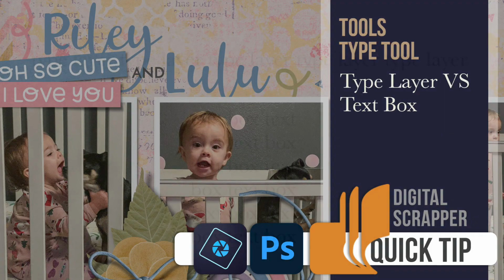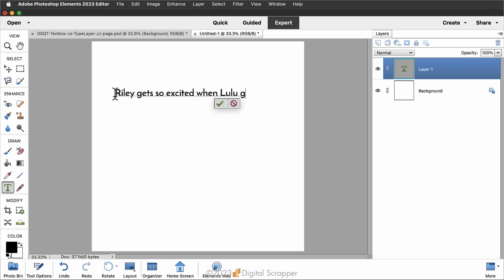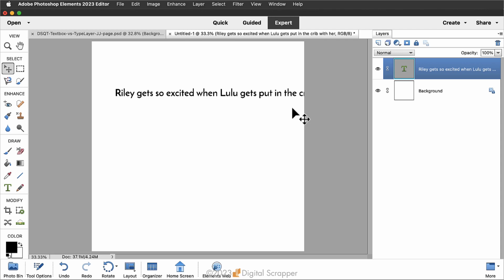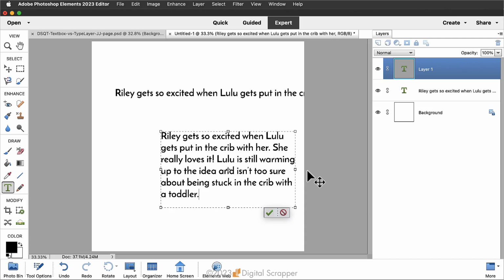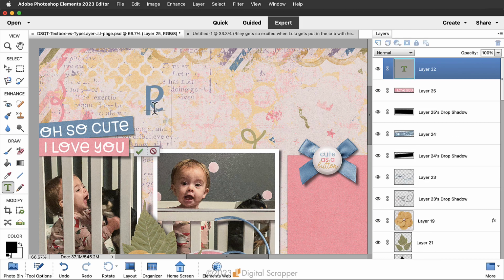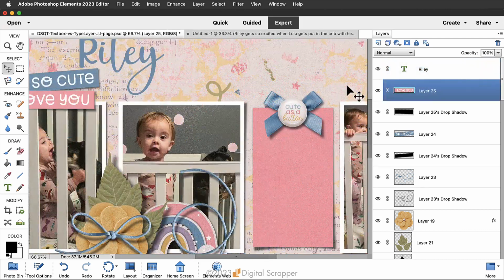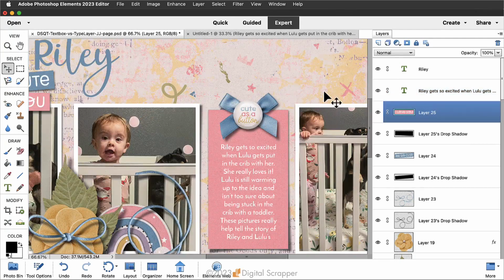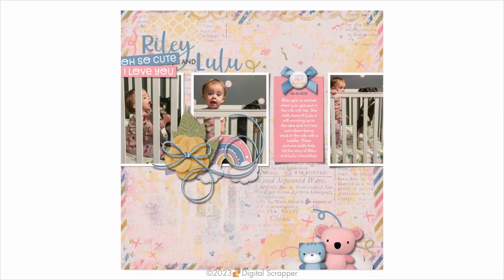How to understand the difference between a simple type layer and a containing text box.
This tutorial for Adobe Photoshop & Photoshop Elements covers (Insert Excerpt).